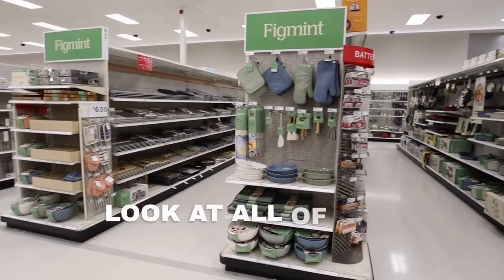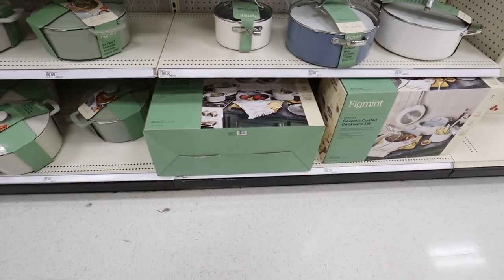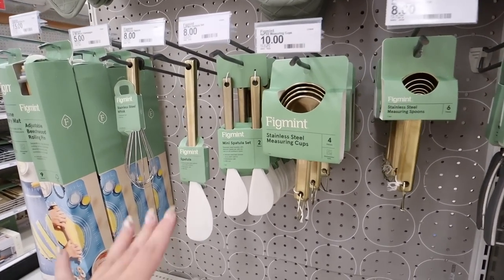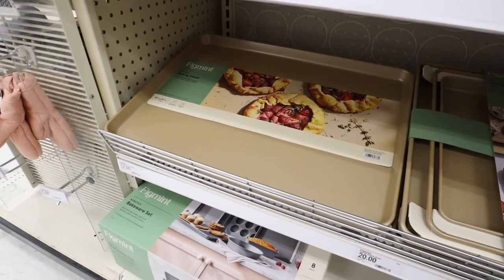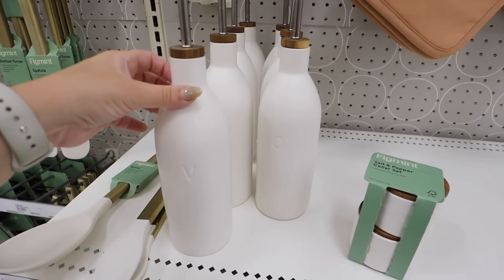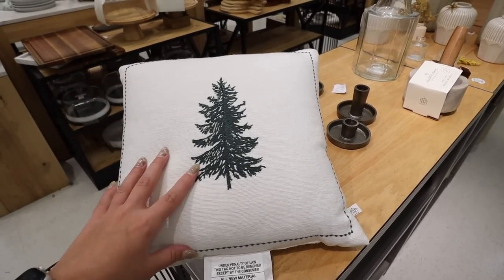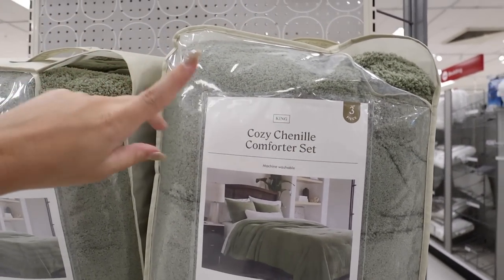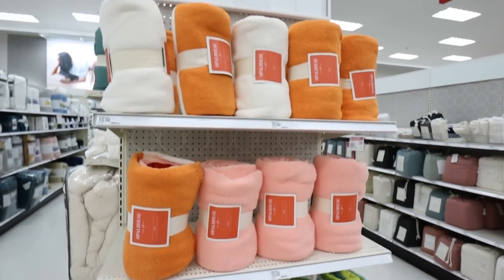TARGETS *NEWEST* HOME DECOR BRAND IS TAKING OVER STORES 🎯 | First 2023 Target Christmas Decor Finds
Today we are Shopping At Target and looking at the NEW Target Home Decor line thats brand new taking over stores! We also find a bunch of brand new threhsold bedding and bath items perfect fo the cozy winter seasons to come!! The last few months we have been hunting down all of the NEW Fall Home Decor from Hearth and Hand, Studio McGee and Threshold! Now we are starting to find 2023 Target Christmas Decor both in stores and online!! Today we are looking at The NEW Target kitchen home decor line for 2023, Figmint!! Figmint is a kitchen decor line filled with must have affordable kitchen accessories and cookware! This is the BEST Kitchen home decor collection at target for 2023! We have also been shopping in the Target Dollar Spot checking out whats new for christmas, the all new 2023 target dollar spot christmas collections (videos linked below)! While shopping I give a TON of Home Decorating Ideas and how you can use these new Target Finds in your home this season! If you are planning on Decorating For Christmas and love target home decor, you need to go this week!

xoxoxo katie

SHOP THIS VIDEO! (items linked in order shown!!)
check the youtube shopping tab!

FOLLOW ME //
KATIES INSTAGRAM- @KatieVining
KATIES TIKTOK-@KTVining

14422 Shoreside Way, Suite 110